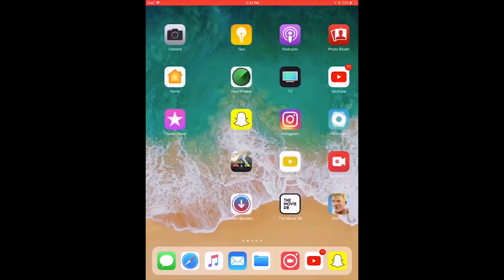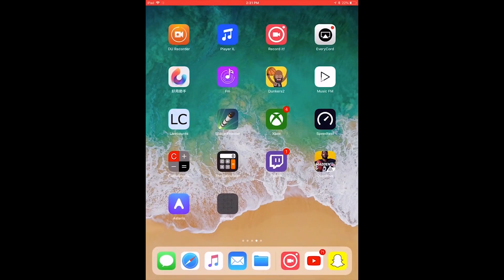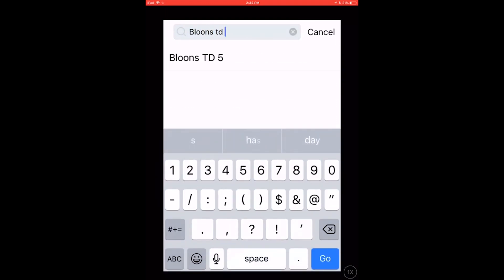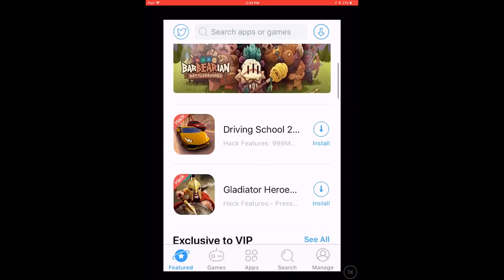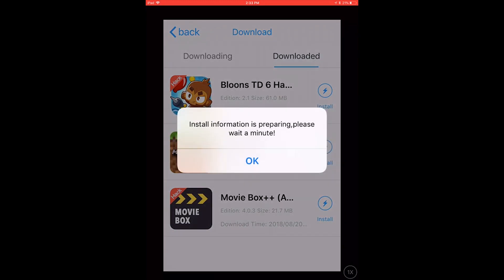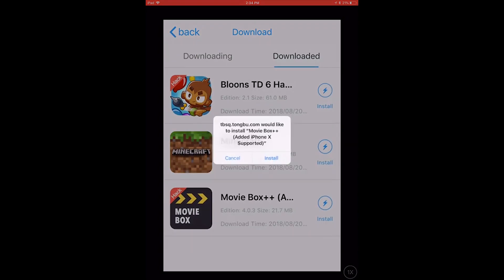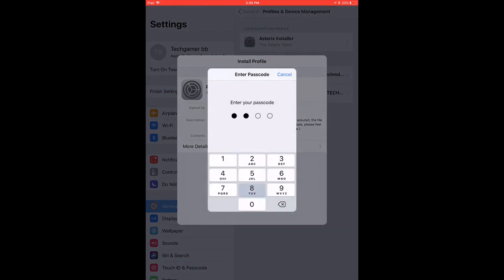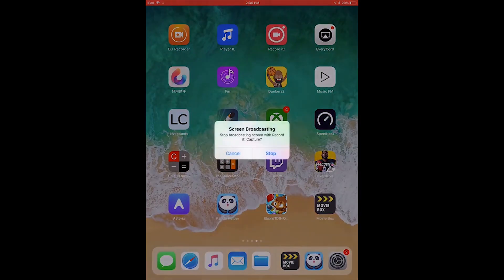NEW Panda Helper GET PAID & Hacked Apps FREE iOS 11 - 11.4.1 / 10 / 9 NO Jailbreak iPhone iPad iPod